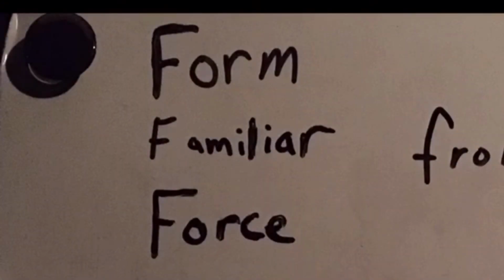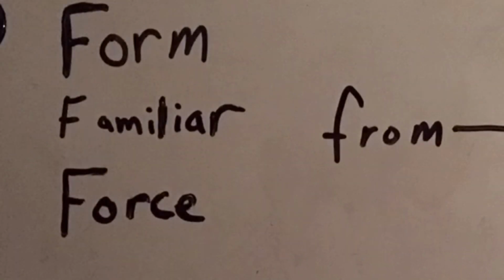The "F"Lesson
Re-teaching what the Alphabet REALLY means..